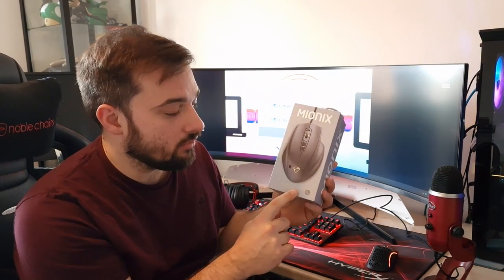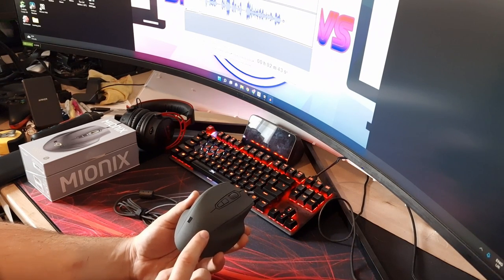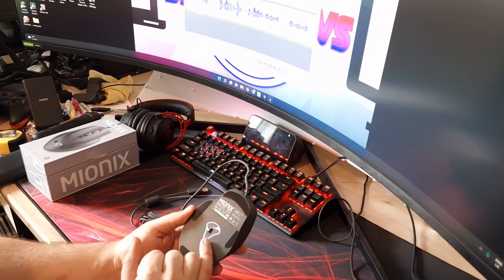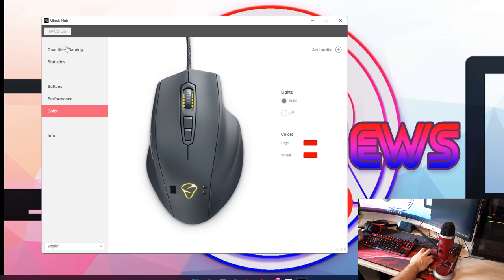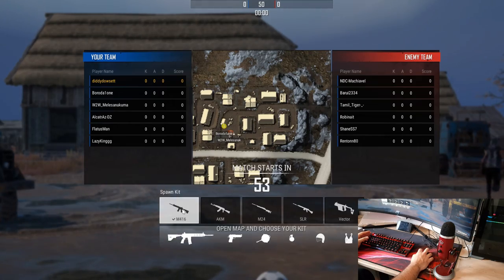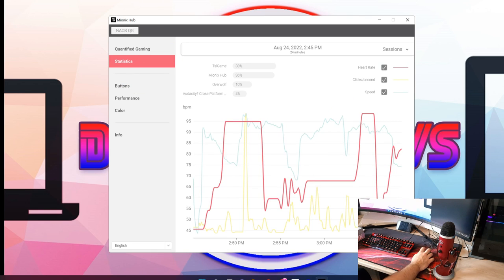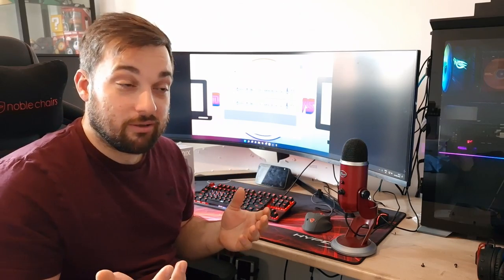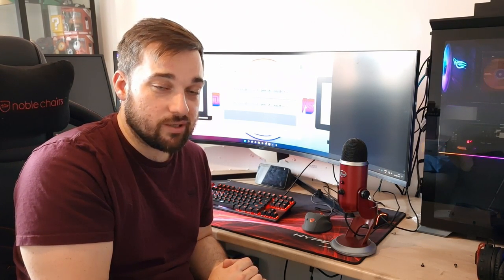Mionix Naos QG - Smart Gaming Mouse Review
Review of the smart gaming mouse - Mionix Naos QG

With heart rate monitoring.

Special Thanks to @MionixGaming for sending this over for review.

Cpu Vectors by Vecteezy

Computer Components Vectors by Vecteezy

Computer Icon Vectors by Vecteezy

Music 2
Music in this video
Song
Feel Good
Artist
Syn Cole
Album
Feel Good